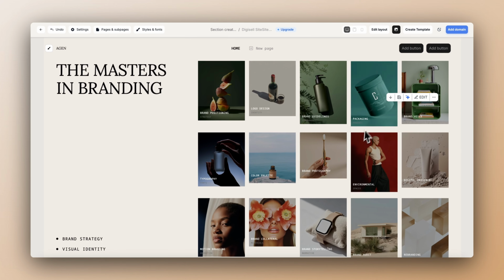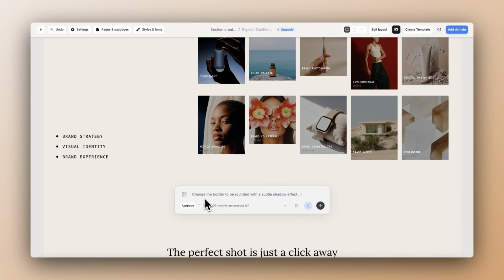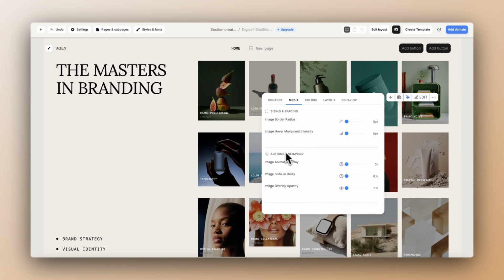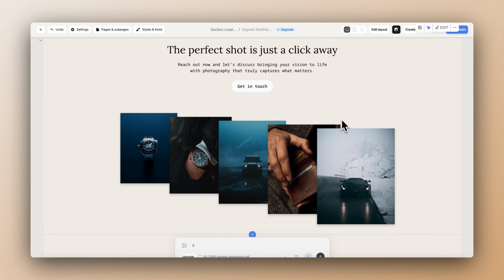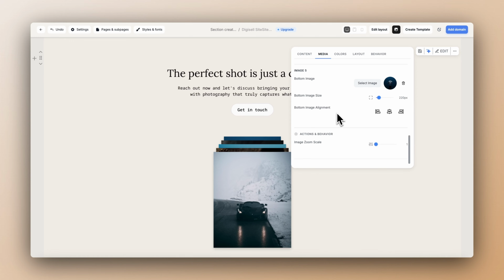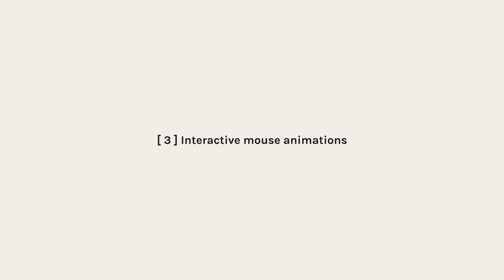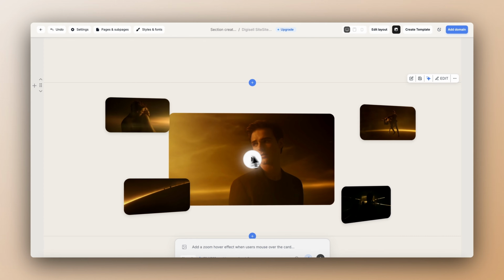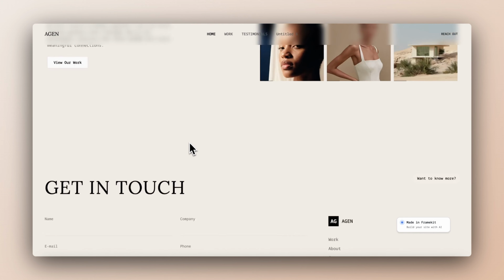How to make beautiful website animations